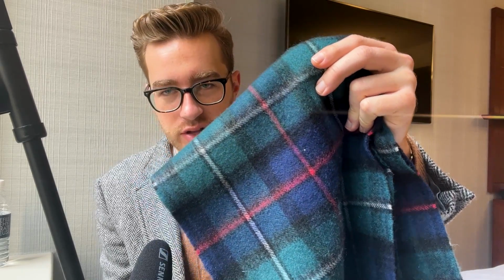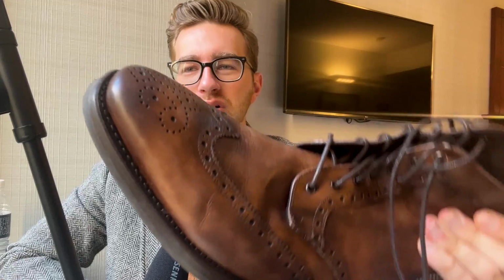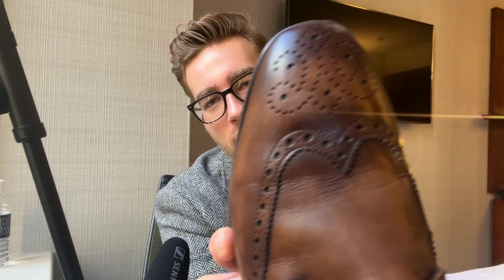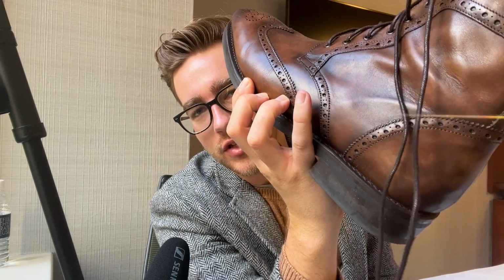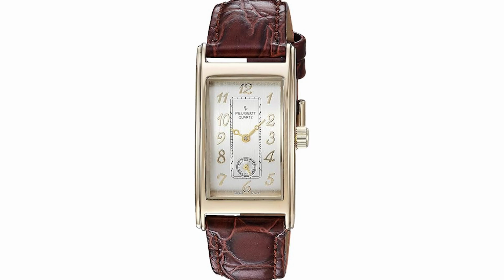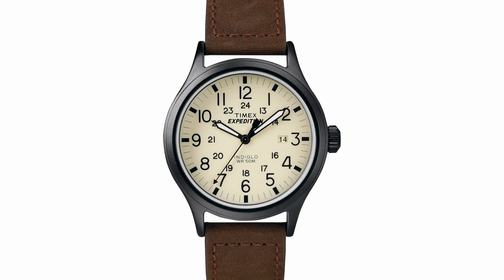5 Dark Academia Essentials for Men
Links for your dark academia essentials...

Timestamps:
0:00 Intro
0:30 Item 1
2:01 Item 2
3:09 Item 3
4:20 Item 4
6:06 Item 5
7:15 Part two?